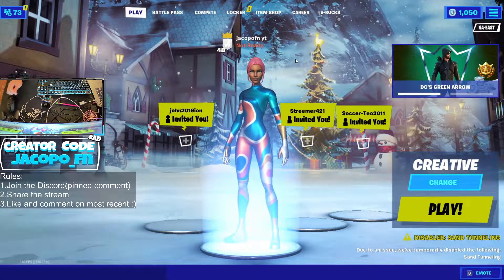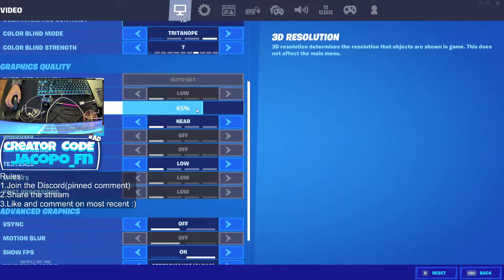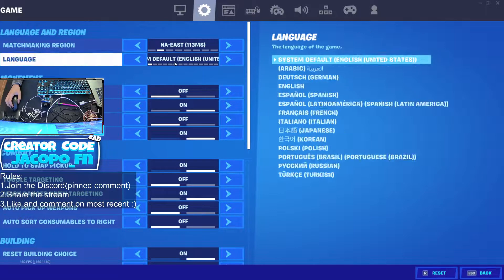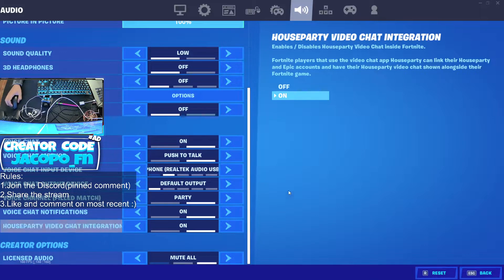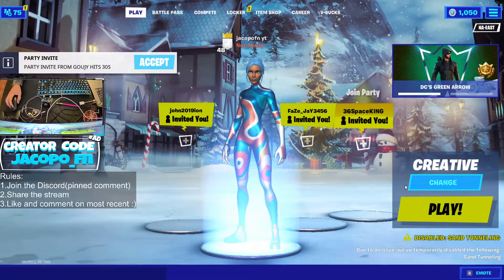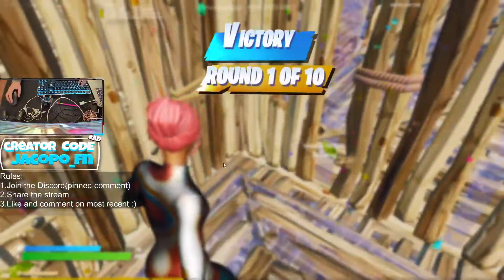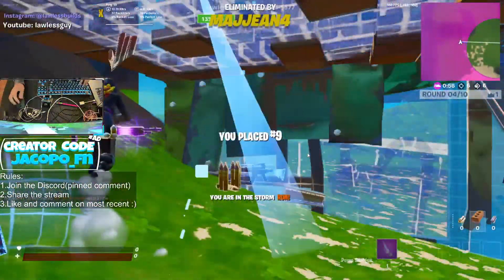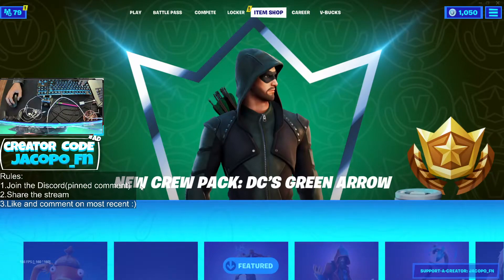*BEST January 2021* Fortnite Settings for Mac! (BEST FPS)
*BEST January 2021* Fortnite Settings for Mac!, fortnite settings, fps boost